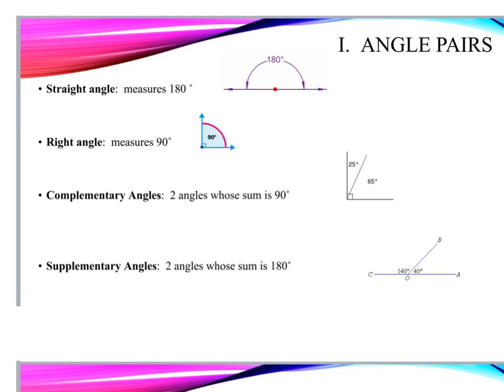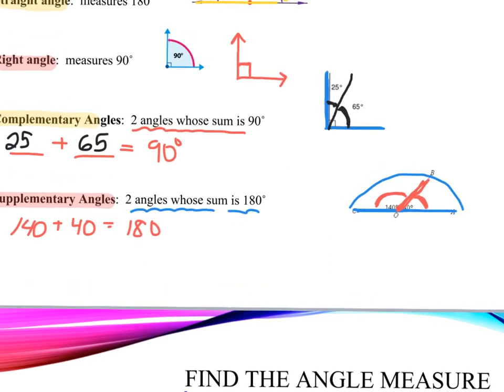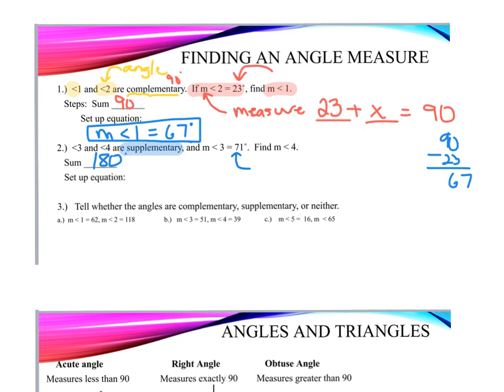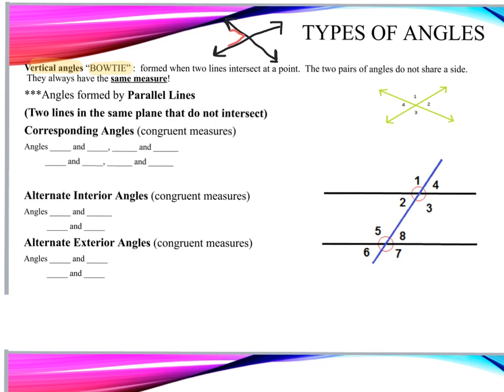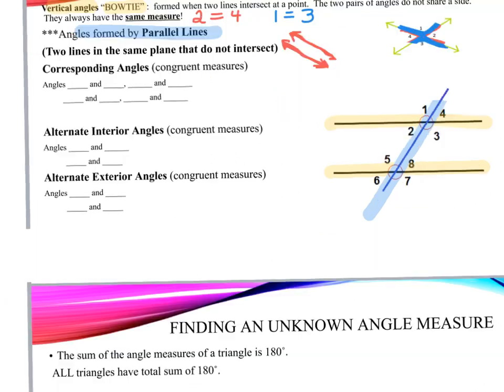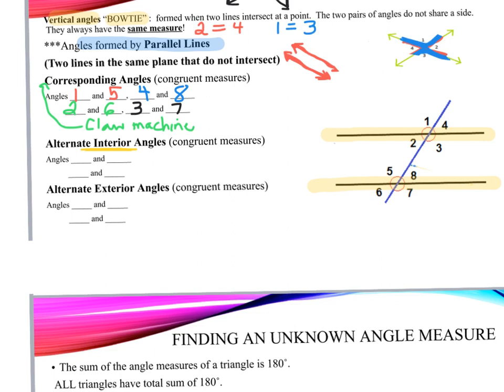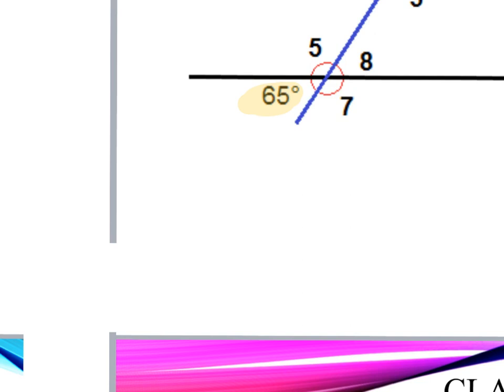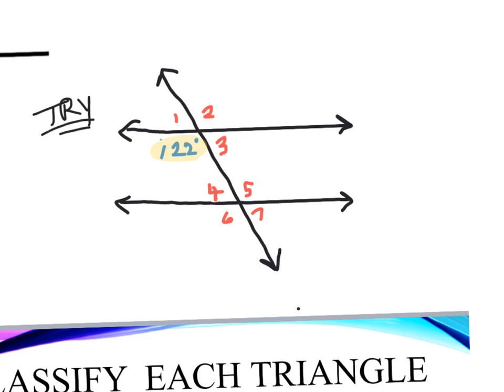Math 7 Unit 6 Lessons 1 & 2